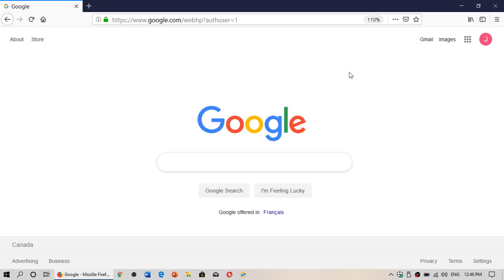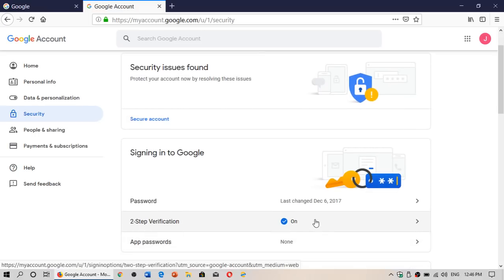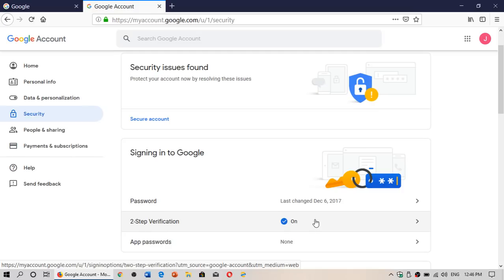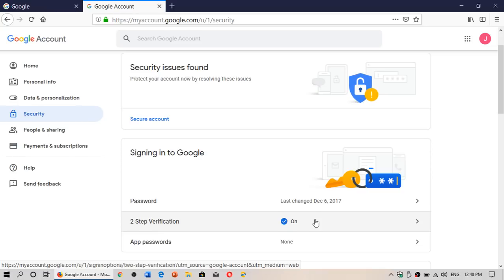How to Keep your Google or Gmail accounts Safe according to Google Security team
According to Google the best way to stay safe is two factor authentication